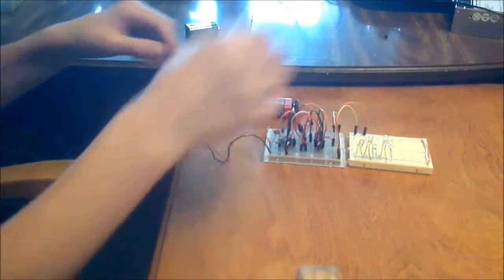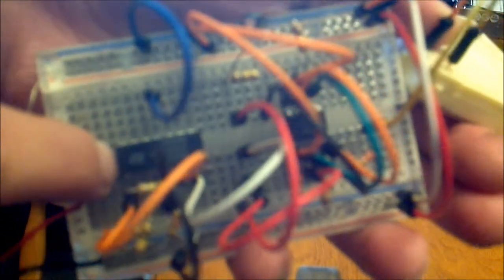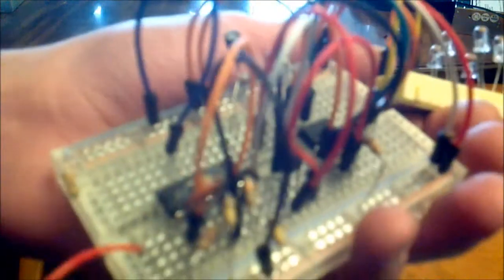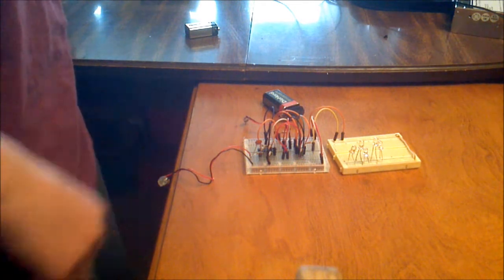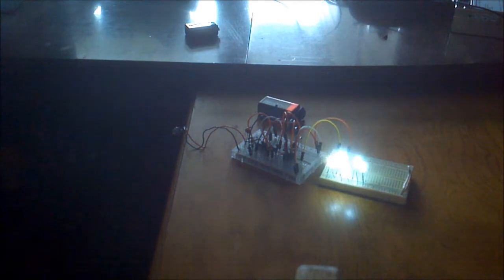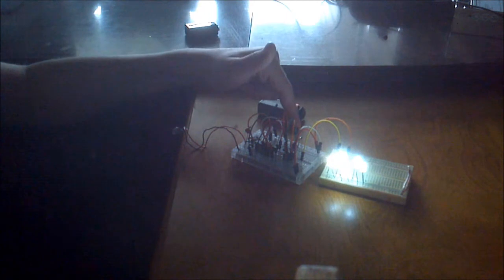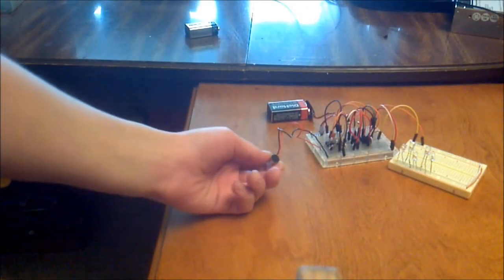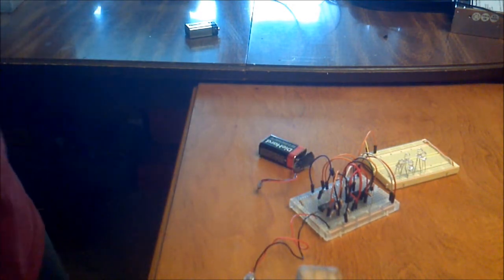Clapper Circuit: Basic Electronics Episode 12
This week, I show you the sound-sensitive-toggle-switch that I built. The program I used to draw the schematic is express sch, download it